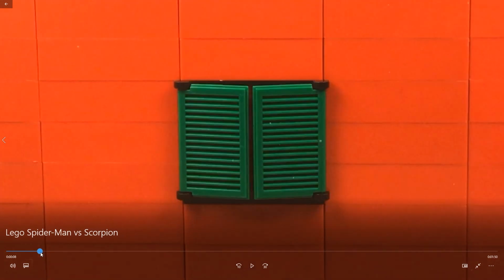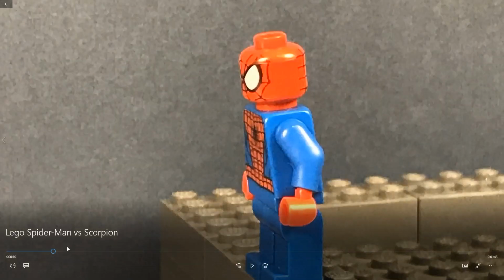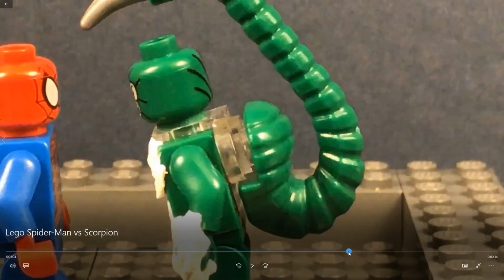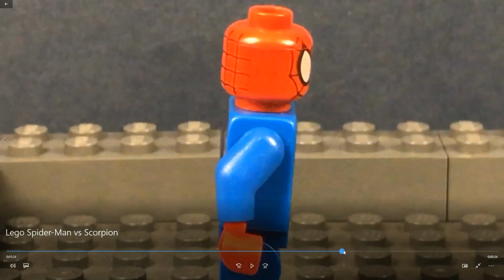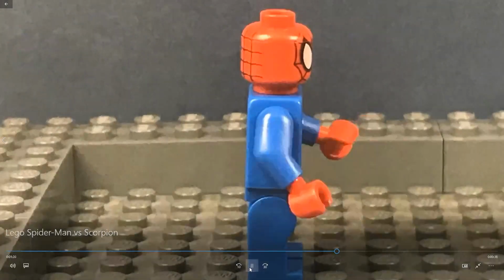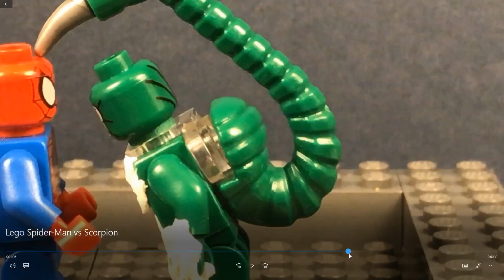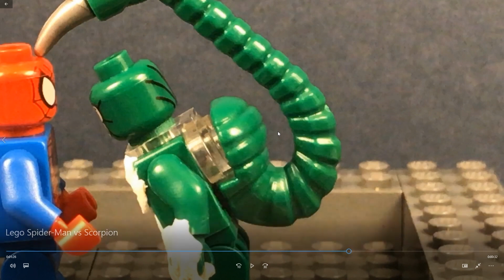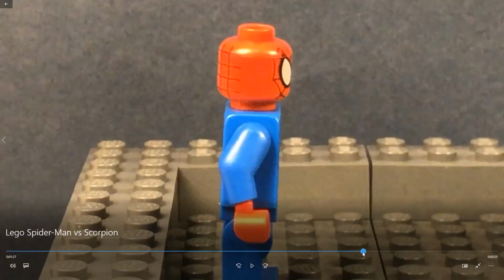Lego Spider Man vs Scorpion Commentary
The second Spider-Man video introduced Scorpion...there's really no better synopsis for the video other than that.